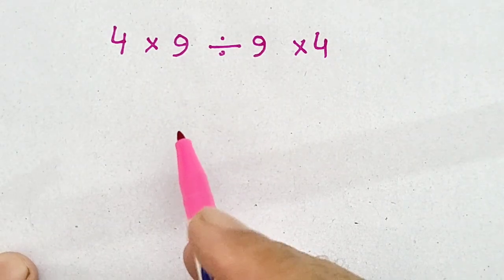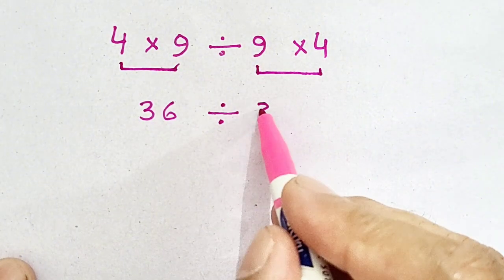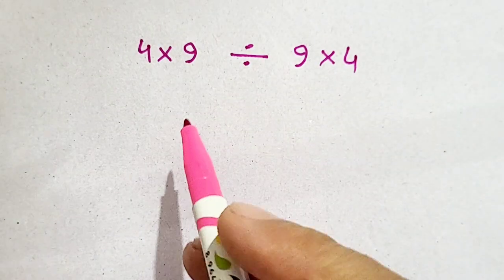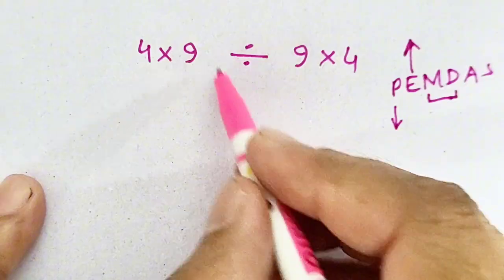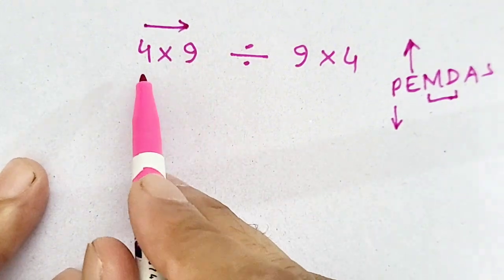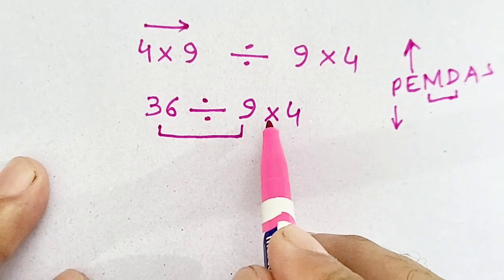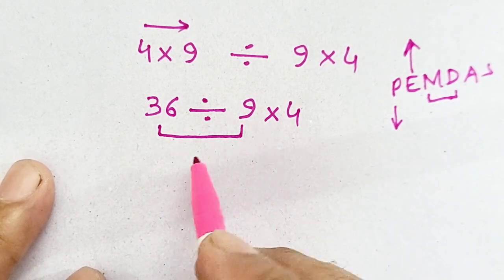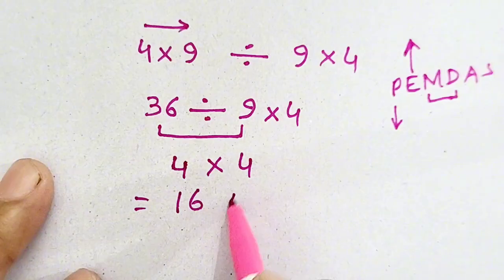Many could not do this right!Can you?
This Simple Math Question Is Only For Smart One!

Hi welcome to "CSA Education".In this video I will make you able to learn basic math problem which obeys "pemdas","Dmas","Bodmas","kcf","ccf' and many more rules used to solve order of operations like division ,addition ,multiplication and subtraction.

Questions!
Most People Get This Maths Question Wrong!
End Result Will Shock You| Google Interview
"Can You Solve This MathProblem?
"Only 1 in 10 People Get ThisMath Problem Right!
Only 1 in 5 Get This Right!Can You Solve It
Most People Get This Simple Math Wrong! Can You Solve It?
This Simple Math QuestionStumps Everyone!
This Math Problem Will Test Your Skills!
This Simple Math Question Stumps Everyone!
The Math Mistake Everyone Makes!
Is Your Math Brain Ready forThis Challenge?
Can You Solve This SimpleMath Problem?
Square Root in 3 secononds
Crazy Math Trick
Hardest Exponential Equation!
Only 1% Solved this MathProblem
Square any 2 digit number in3 seconds | Crazy Math Trick
You will get CheckMate with this QuesValues
90% FAILED to Solve this Math Problem!
Every Possible MathExplained in 15 Minutes! Can You Solve This?
Only 3% Solved this Czech Olympiad Problem
You Should Learn This Trick!
Can This Question Be Solved?
50 Levels of Mathematics!
Square Root of Any Numberin 3 seconds - Crazy MathTrick
Even Adults Cannot SolveThis!
Crazy Hand Trick to Find Exact Trigonometric Values
Can This Question BeSolved?
Can This Be Solved?
Calculation Power To Solve This Simple Math Problem In 10 Second!

99% Get This Wrong! Will You?
are you smarter than a kindergarten questions
arithmetic math
brain break multiplication
devo
hand calculator tricks
how to calculate faster
how to do long division
how to earn money by solving maths problems
how to represent √3 on number line
maths chapter 8 class 10 exercise 8.1
mind calculation maths
Many got it wrong! Ukraine Math
Literally 99% failed to solve this maths puzzle! Can you?
Many got it wrong! Ukraine Math Test
Only for smartones! American Math
Many failed! Can you?
Only for smart ones! AmericanMath Olympiad
Only for smart ones! American Math Olympiad
Can you solve this American Math Test?
Solving a 'Harvard' University entrance exam questions
99% Fail This Tricky MathsTest
Most People Fail This Simple But Tricky Maths
Most People Fail This Simple Maths Test
Most People Fail ThisTricky Maths Test
Only 1% Can Solve This Simple Maths Problem